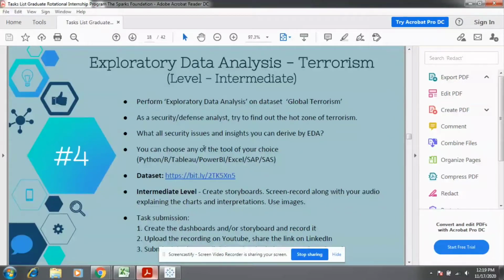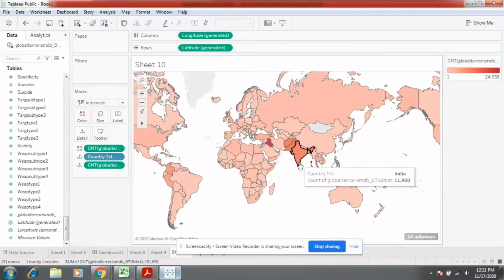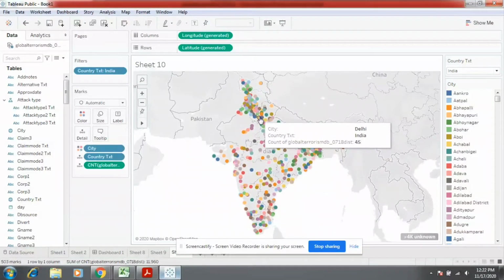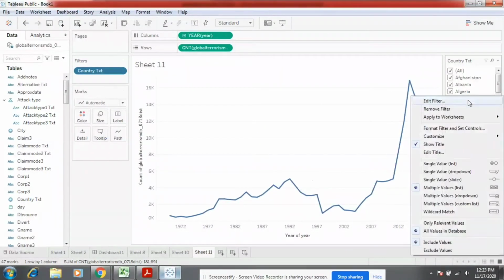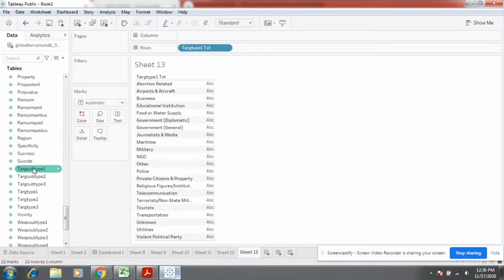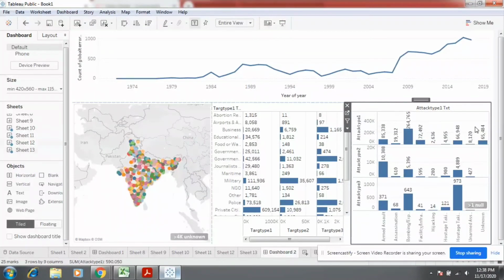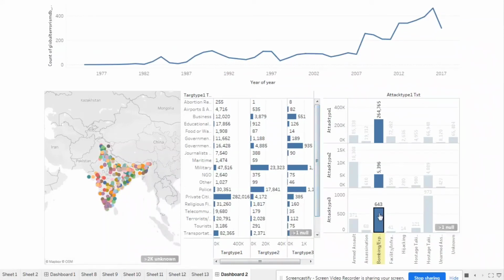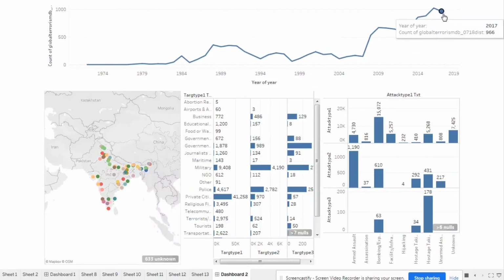Global Terrorism Analysis| The Spark Foundation Internship task 4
Exploratory Data Analysis on dataset ‘Global Terrorism’.
|The Spark Foundation Internship task 4